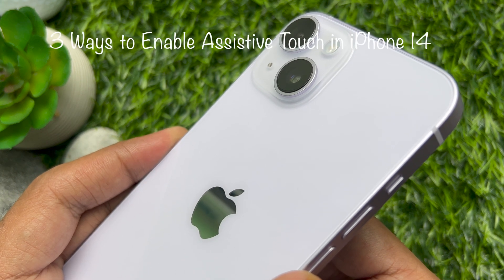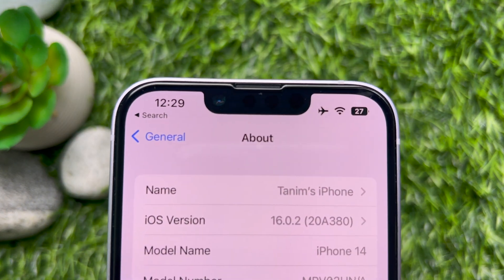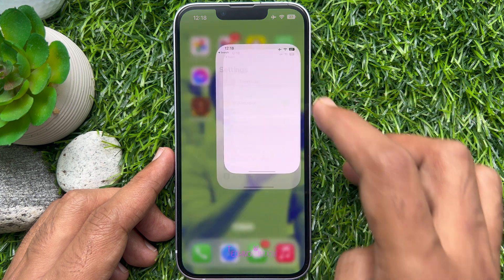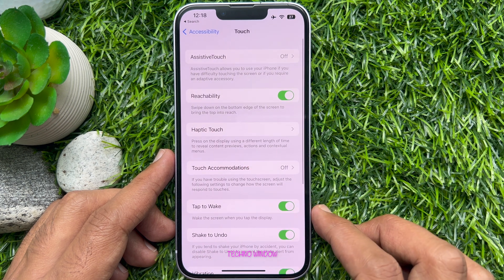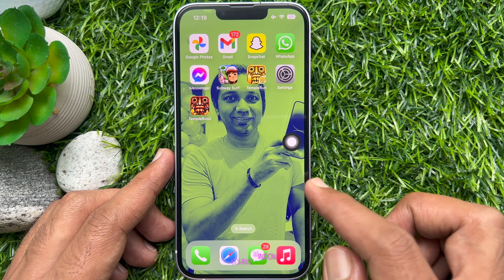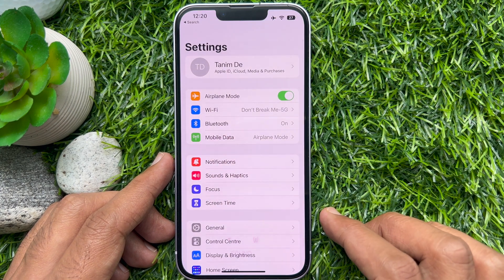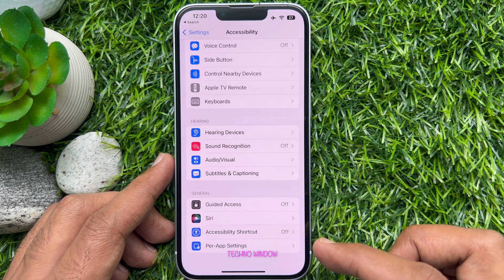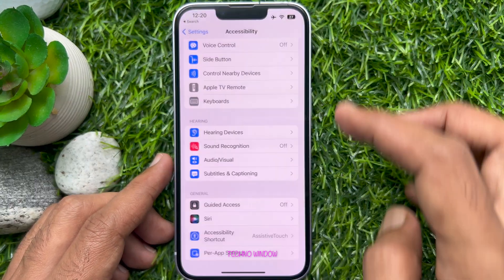3 Ways to Enable Assistive Touch in iPhone 14 - It's Easy If You Do It Smart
3 Ways to Enable Assistive Touch in iPhone 14. Use AssistiveTouch on your iPhone 14. You can use AssistiveTouch to adjust volume, lock your screen, use multi-finger gestures, restart your device, or replace pressing buttons with just a tap.

Turn on AssistiveTouch:
When you turn on AssistiveTouch, you see a button appear onscreen. You can drag the button to any edge of the screen, where it stays until you move it again. By default, tapping the button once opens the AssistiveTouch menu. Tapping once anywhere outside of the menu closes the AssistiveTouch menu.

There are a few ways to turn on AssistiveTouch. You can:

1. Go to Settings - Accessibility - Touch - AssistiveTouch, then turn on AssistiveTouch
2. Use "Hey Siri" to say, “Turn on AssistiveTouch”
3. Go to Settings - Accessibility - Accessibility Shortcut, then turn on AssistiveTouch

AssistiveTouch can also be added to the Accessibility Shortcut for quick access from Control Center, or you can use the Side or Home button. And if you have an Apple Watch Series 4 or later, you can turn on AssistiveTouch on your Apple Watch.

(0:19) How to Enable iPhone 14 Assistive Touch in Settings

(0:59) How to Enable iPhone 14 Assistive Touch with Accessibility Shortcut

(1:54) How to Enable iPhone 14 Assistive Touch via Siri